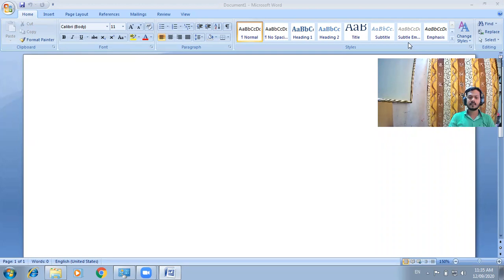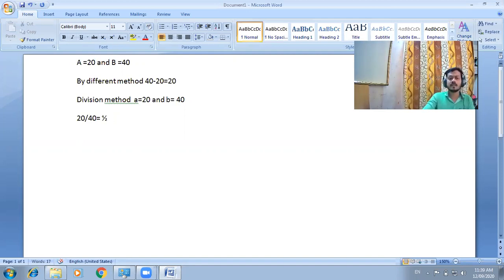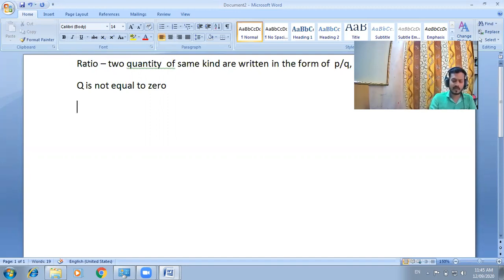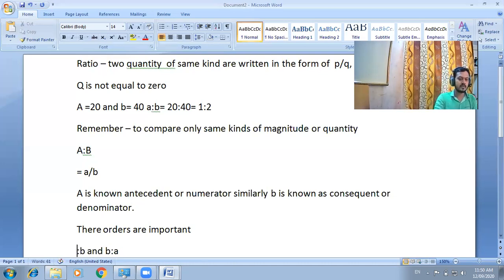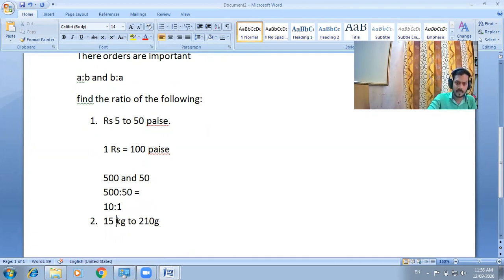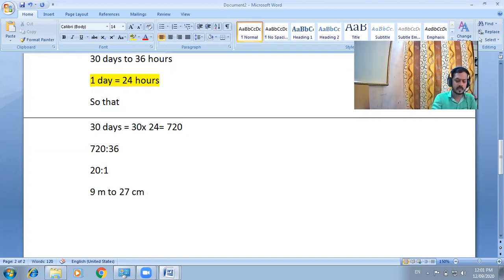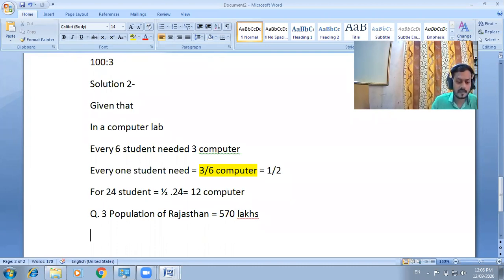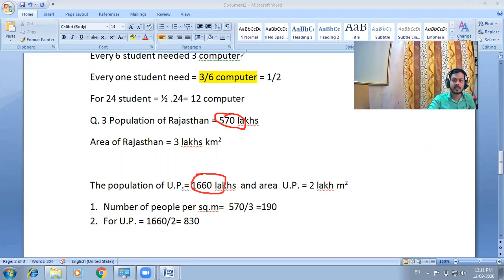Introduction to chapter 8 ||Comparing quantity|| Ratio & Percentage|| What is ratio|| Types of comp.